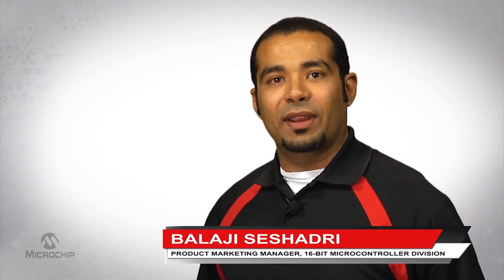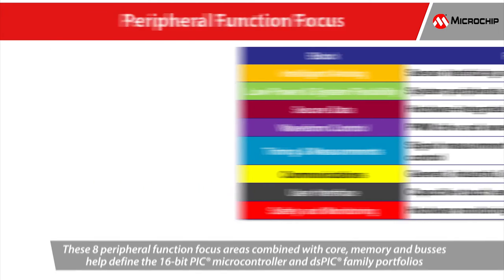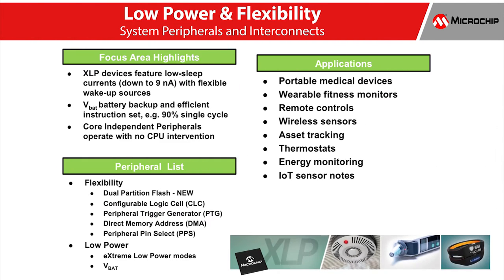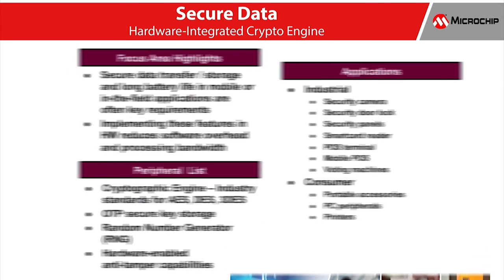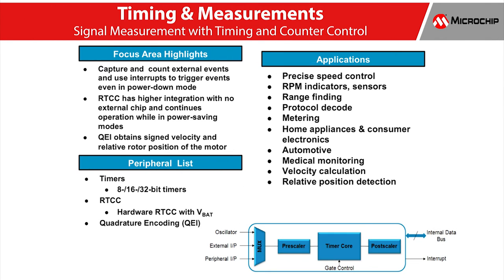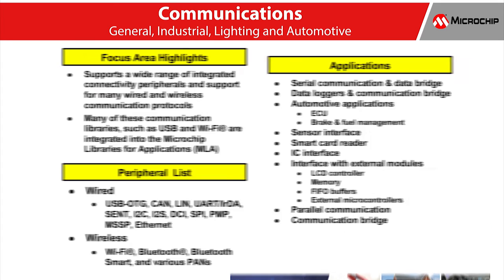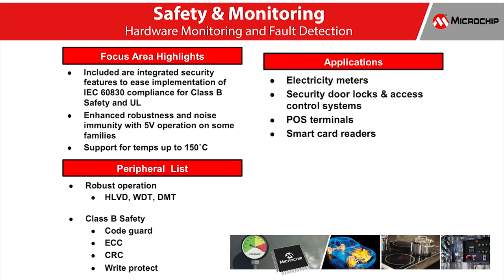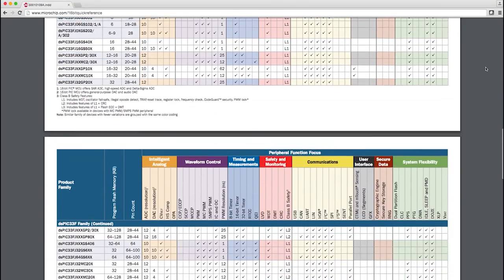16-bit Peripherals Overview Video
Overview of all the 16-bit PIC® microcontroller and dsPIC® DSC peripherals.